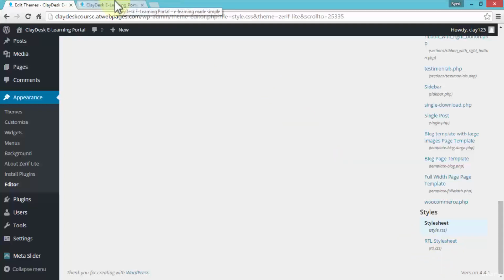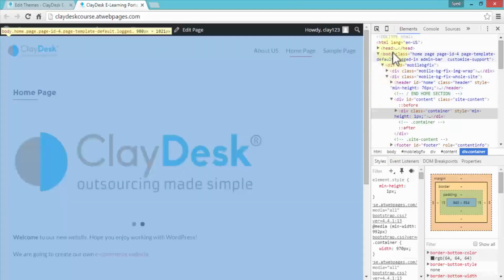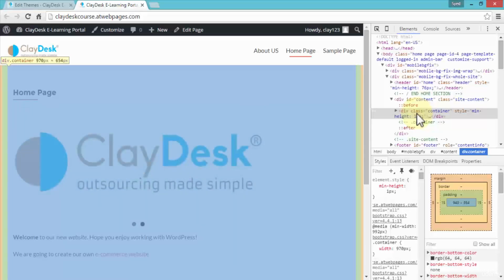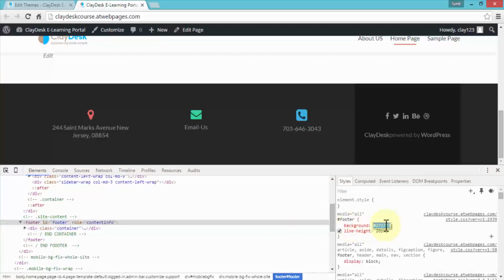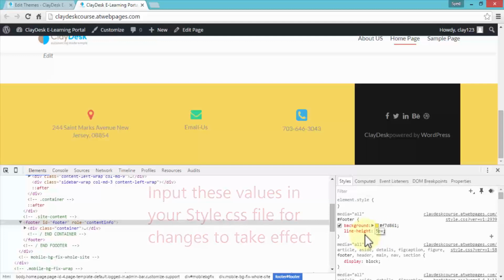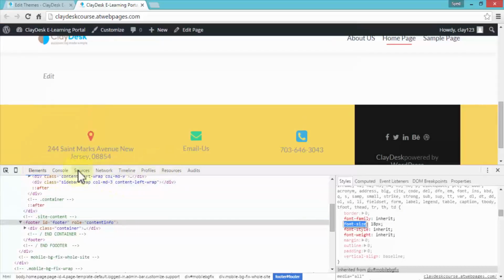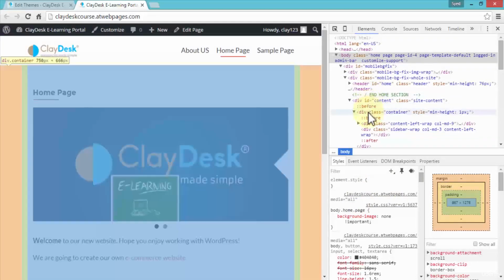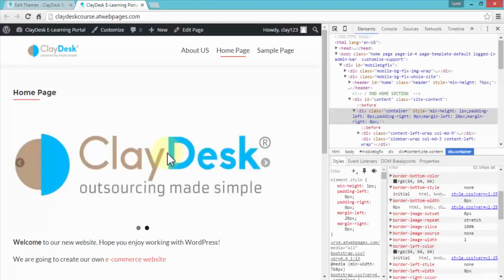09 - Inspect element tool